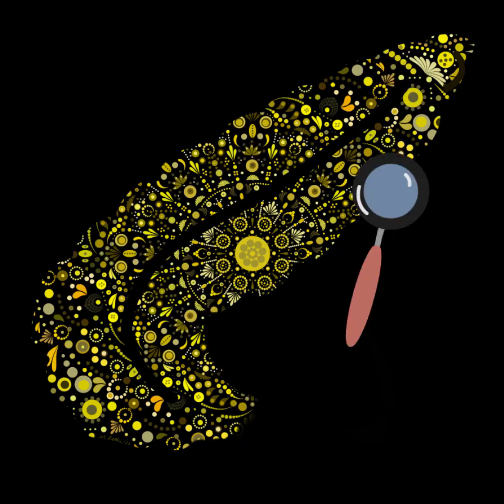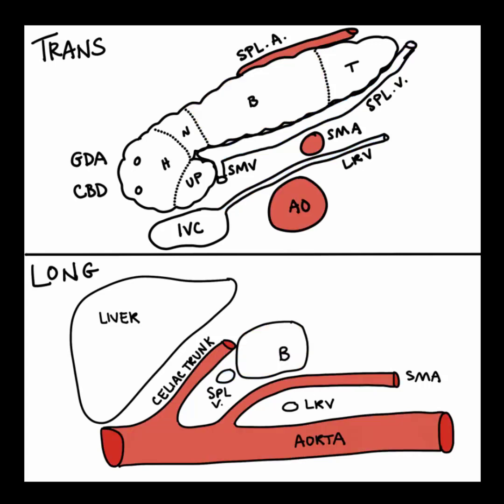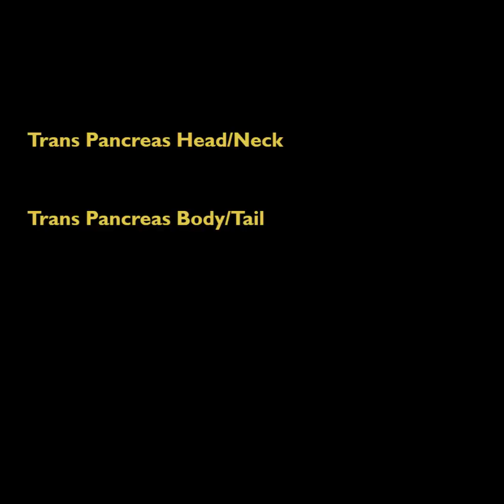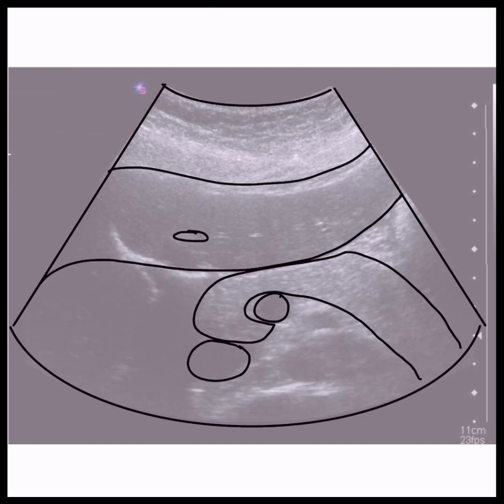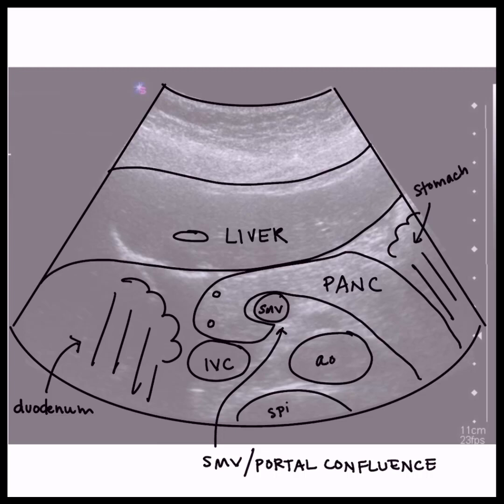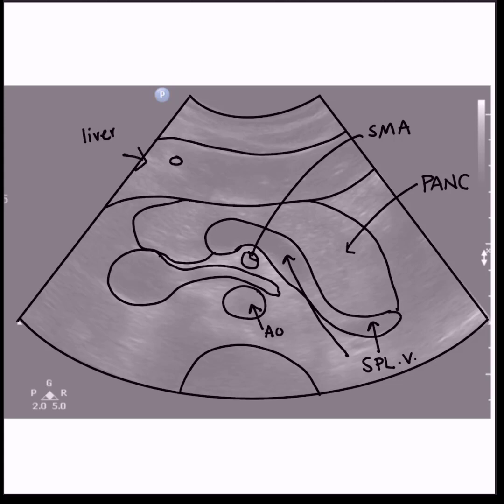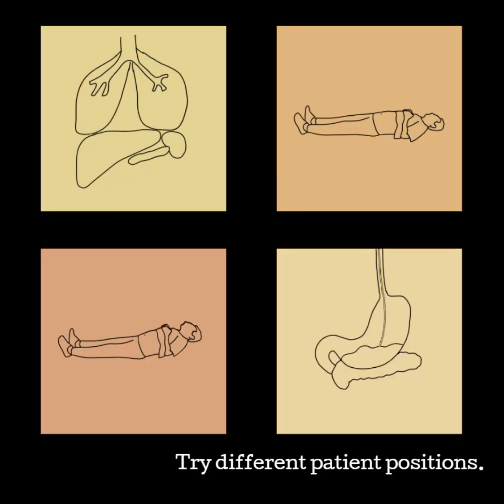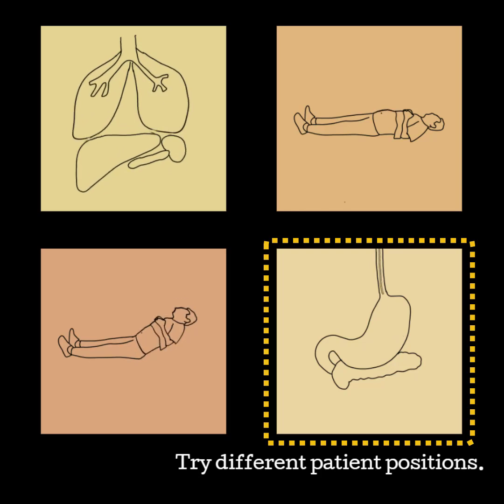Pancreas Protocol Doodle Tutor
Welcome to Sononerds' Doodle Tutor series! This video will show you the basics of the pancreas protocol, drawn step by step. It will also cover vascular landmarks and tips & tricks to seeing the pancreas. Try drawing along to help learn the anatomy!